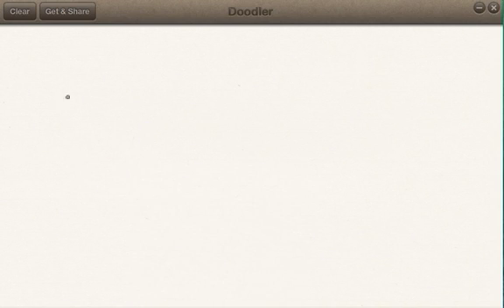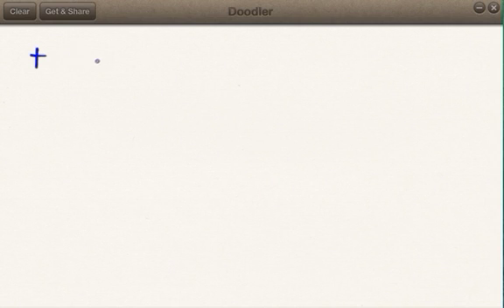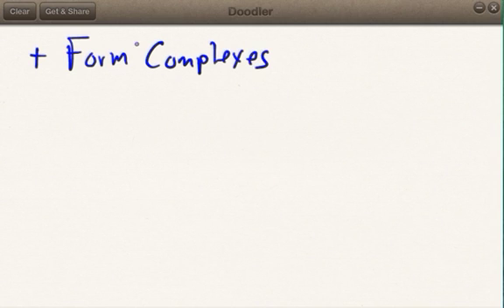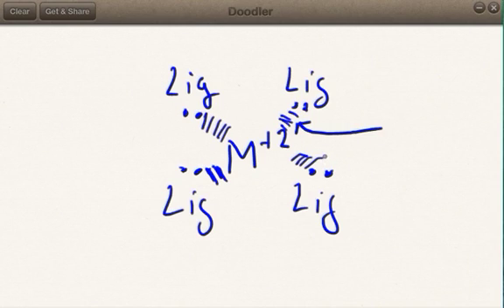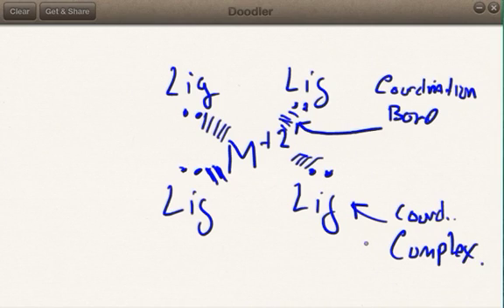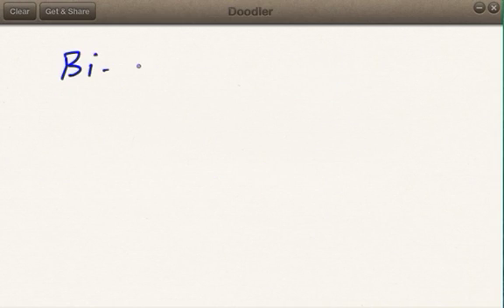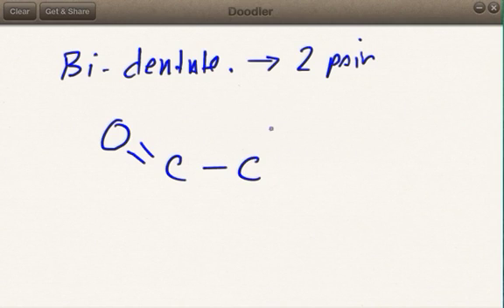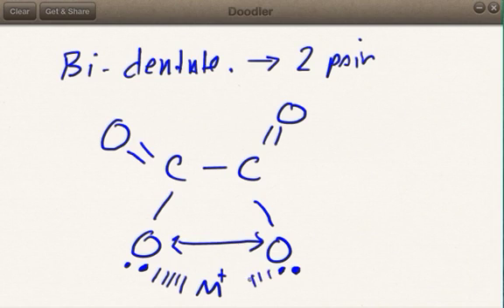Crystal Field Theory I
Introduction to the formation of coordination complexes, the concept of a ligand and different types of ligands.